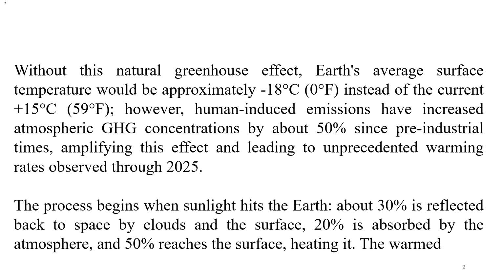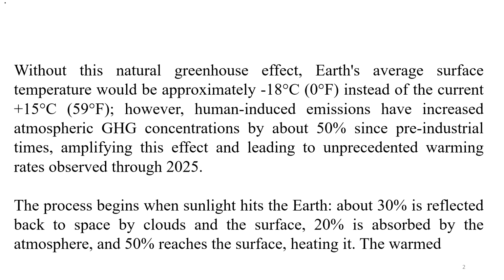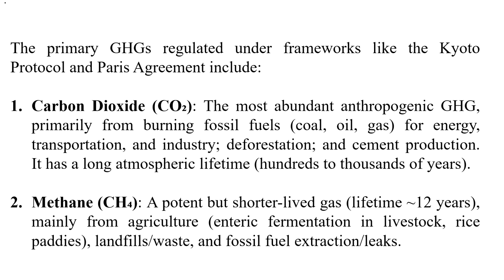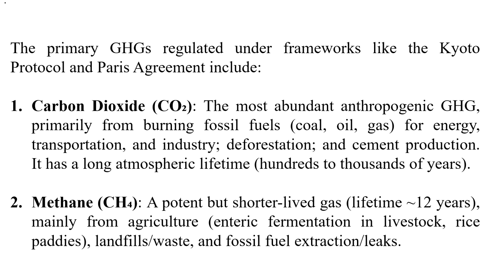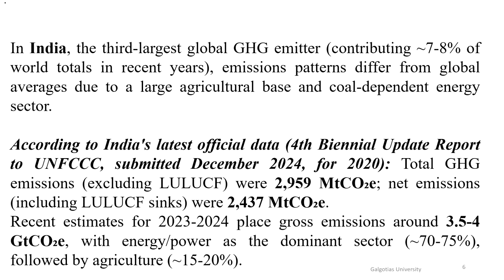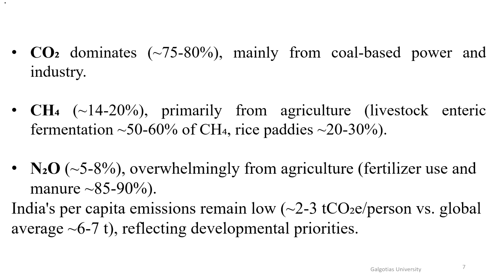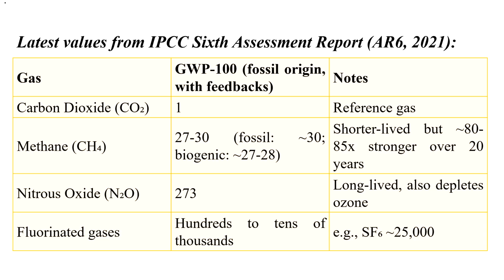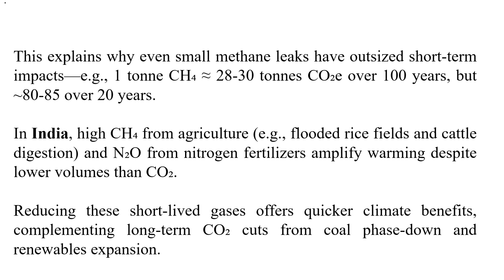Greenhouse Gas (GHG) Emissions Explained | From Greenhouse Effect to India’s Emission Profile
Why is Earth getting warmer?
What exactly are greenhouse gases—and how do they trap heat?
Why do CO₂, methane, and nitrous oxide matter more than nitrogen and oxygen?

In this step-by-step lecture, we break down Greenhouse Gas (GHG) emissions from the basic physics of the greenhouse effect to real-world data from India and global climate policy—in a way that actually makes sense.